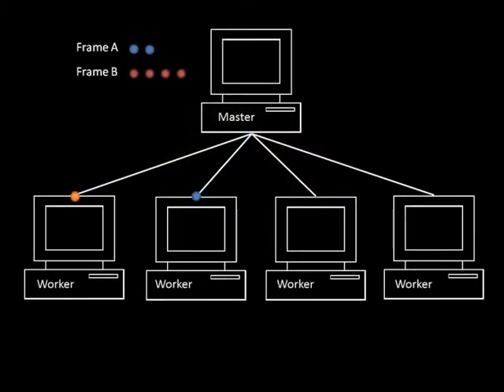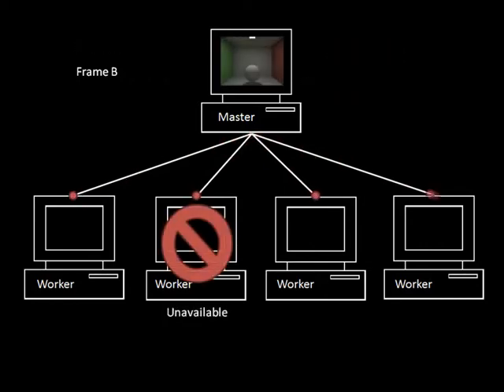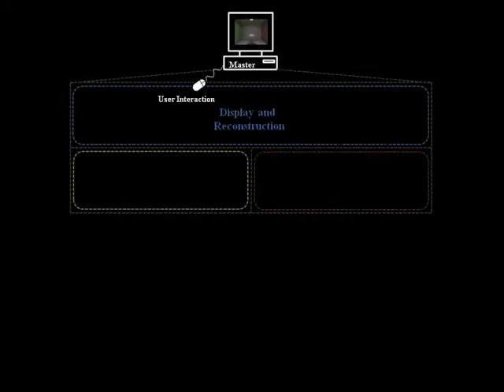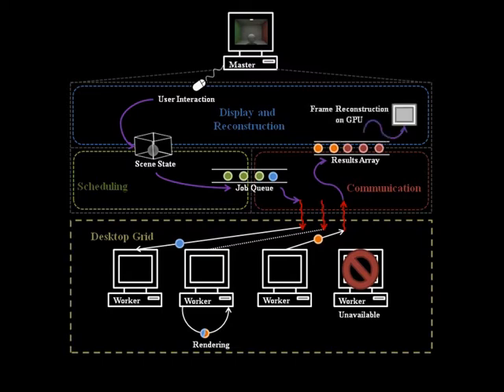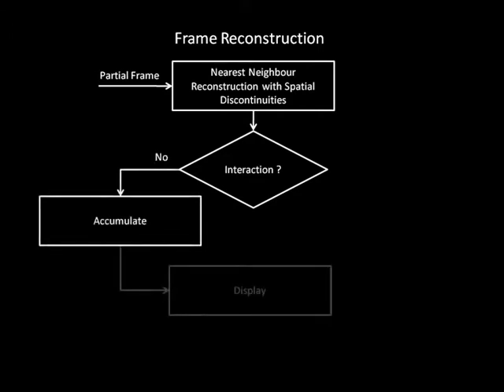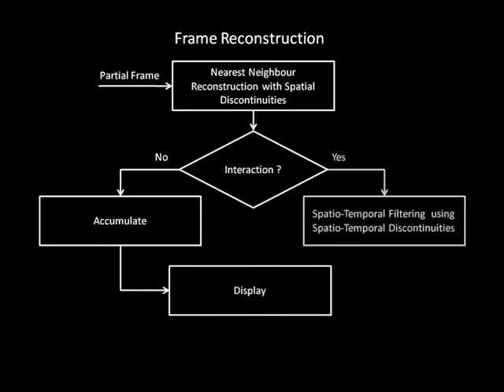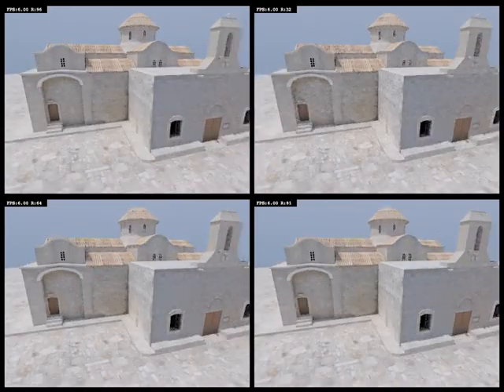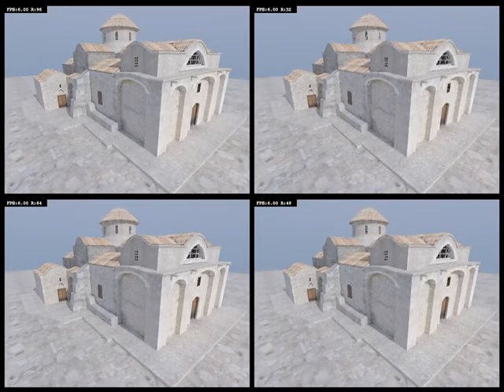High-Fidelity Interactive Rendering on Desktop Grids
Video accompanying the paper High-Fidelity Interactive Rendering on Desktop Grids